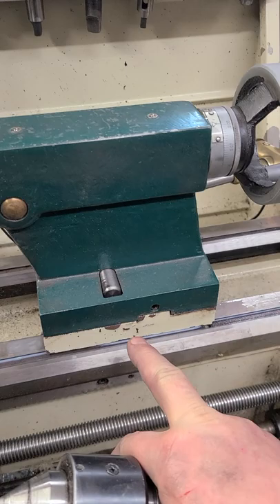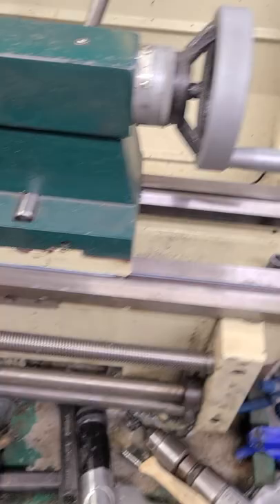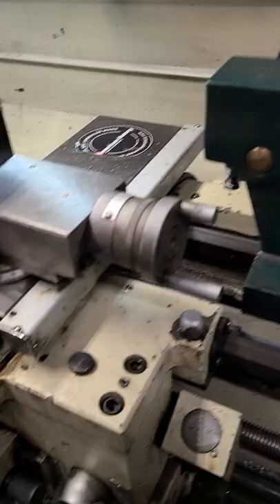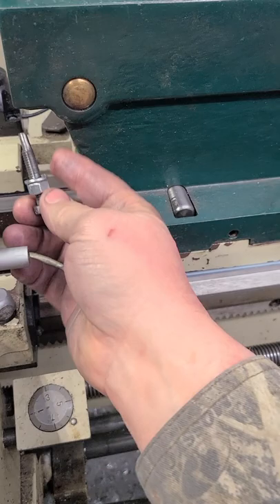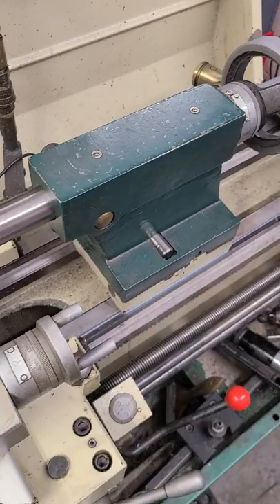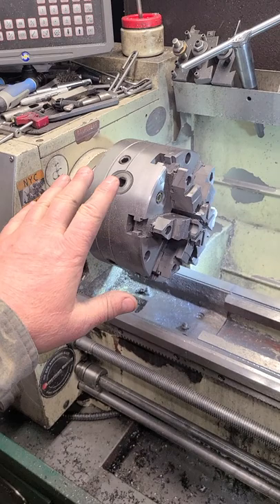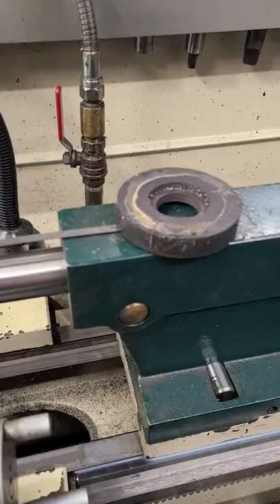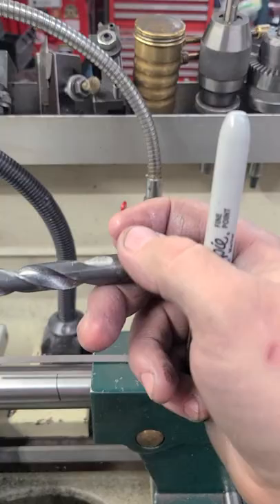Grizzly G0776 Tailstock Mod.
I made a new tailstock shaft out of 1045HT because the original is made of soft material. Follow along for more information!